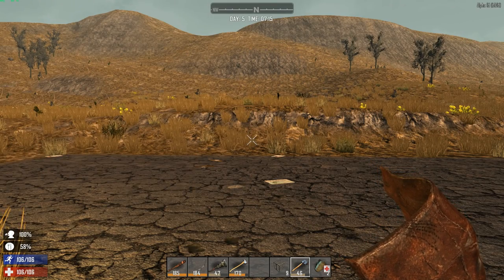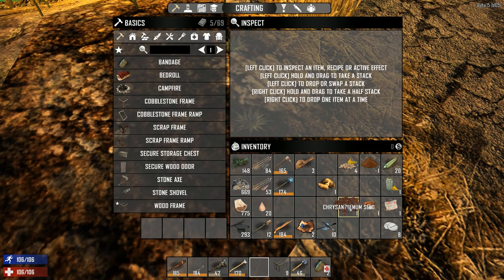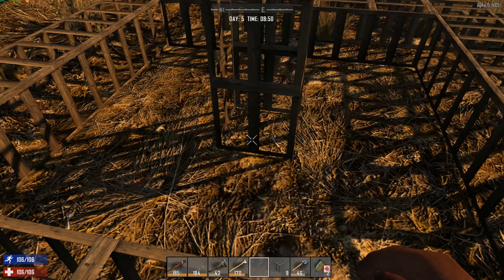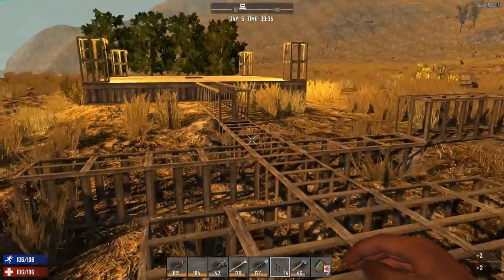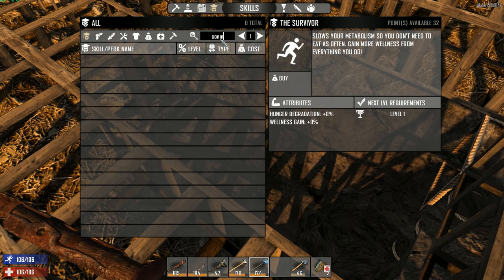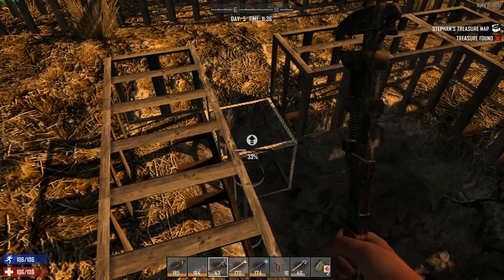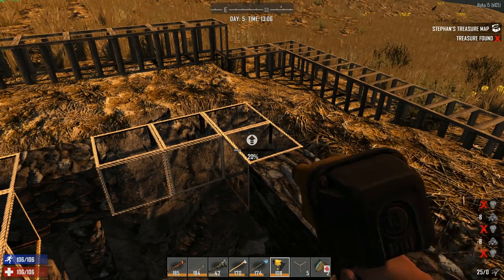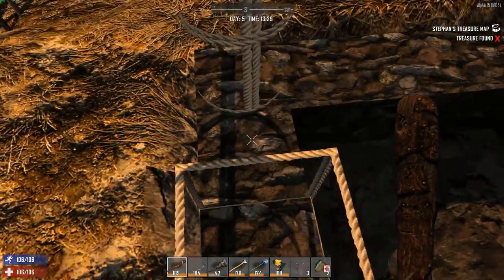FARMER JOE WITH DEATH PIT! | 7 Days To Die Alpha 15 Gameplay / Let's play | Part 5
Let's start farming and thinking about the defences for the Looming Horde!